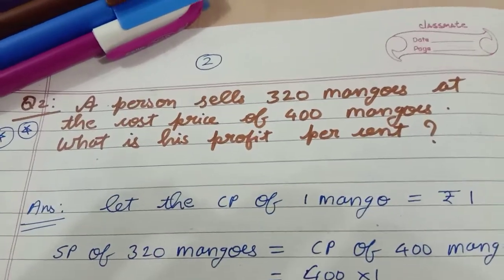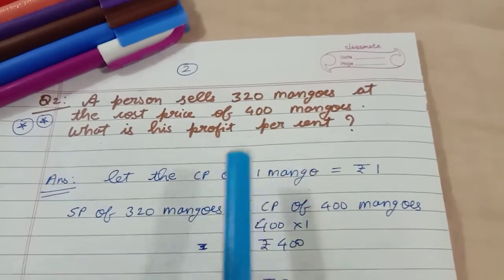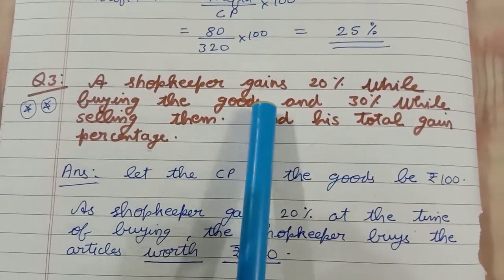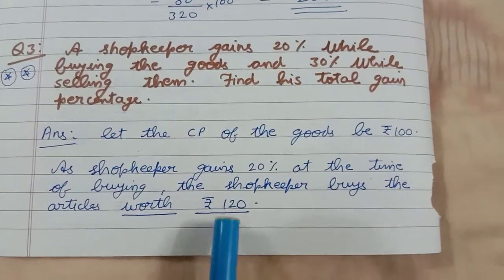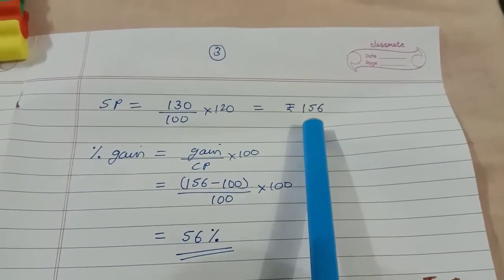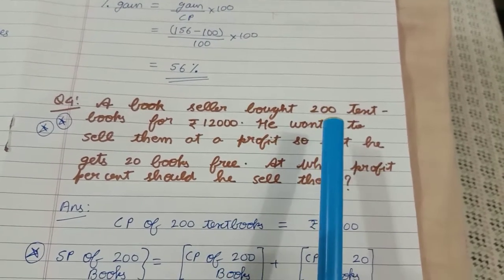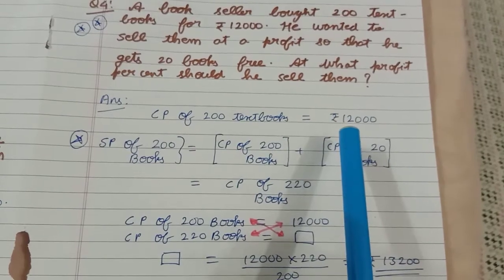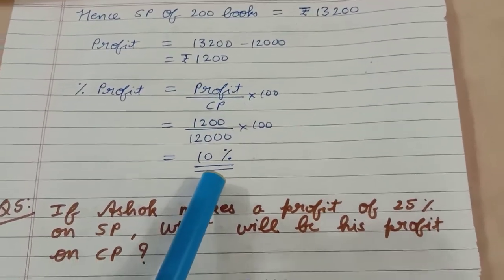Profit & Loss (level 2) by Dixit sir for Std 6 &7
Watch level 1 video before you go through level 2. This is a bit higher level.